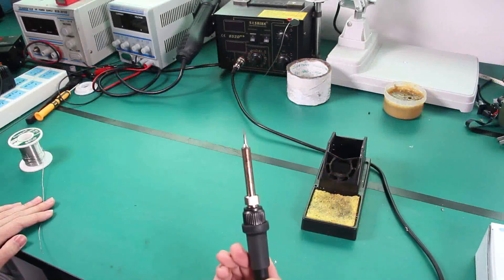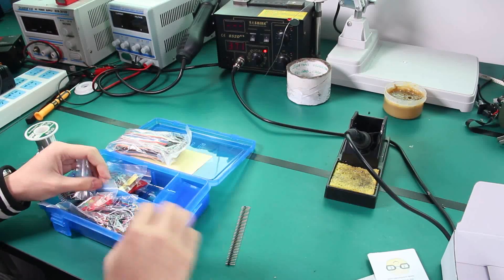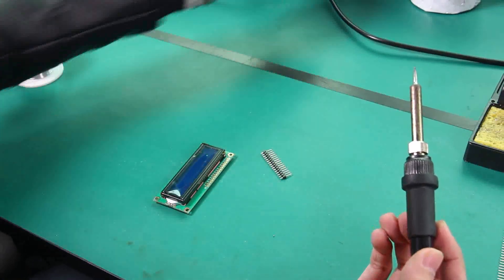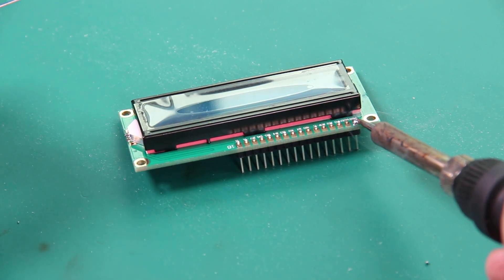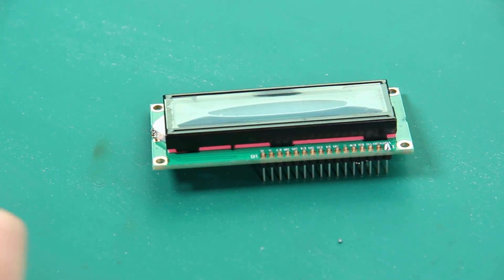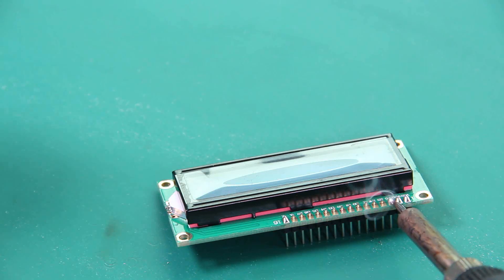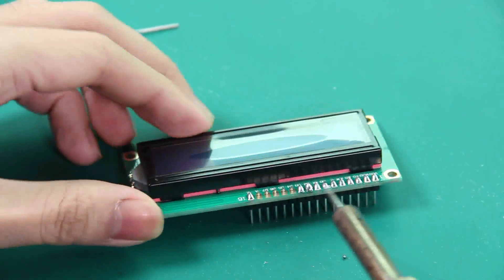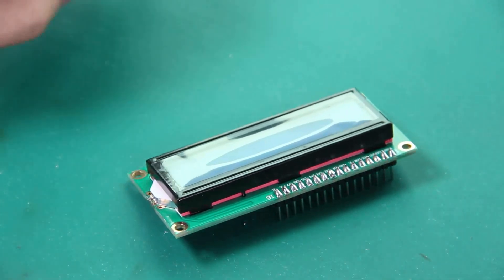Welding/Soldering Pins to an LCD - For Beginners - Arduino, Raspberry Pi learning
For your better learning of Arduino and Raspberry Pi or other experiments, this video is filmed for you to learn soldering pins to an LCD. Just keep learning and take care of the instructions!

For any technical questions, please post in our FORUM